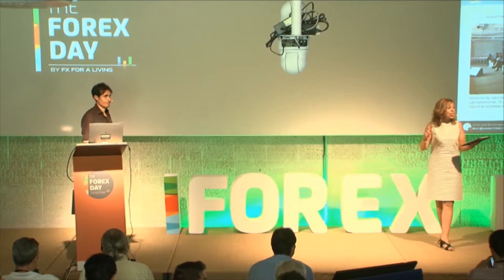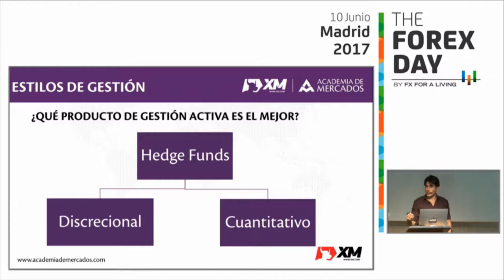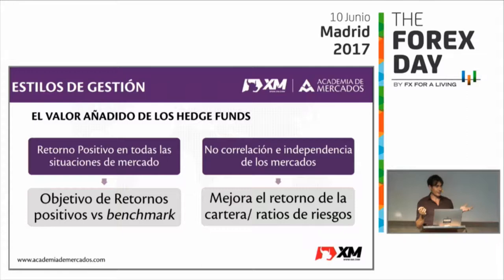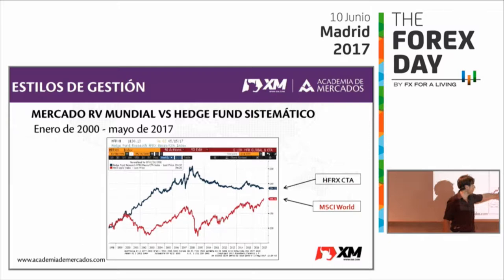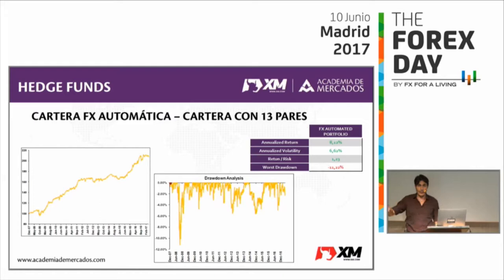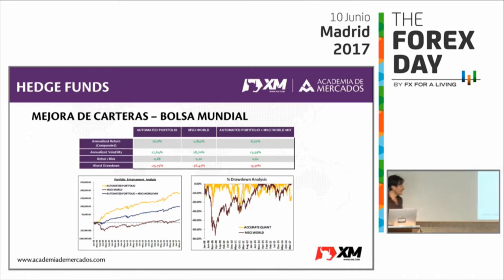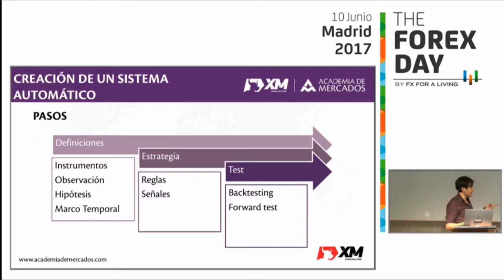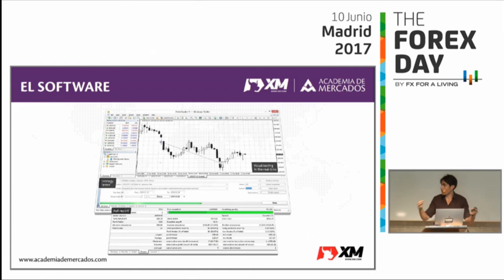Narciso Vega en Forex Day 2017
¿Que es Forex Day®?
Una ocasión única para aprender y hacer networking sobre todo lo relacionado con la Bolsa y el mercado de divisas.

– El mayor evento internacional de trading que se realiza en España
– El mayor evento de Forex en castellano del mundo.
– Asistir a los mejores Trading Show de Londres o Nueva York sin salir de Madrid